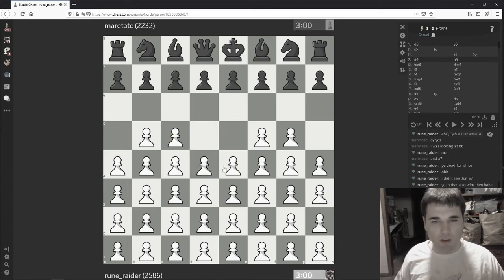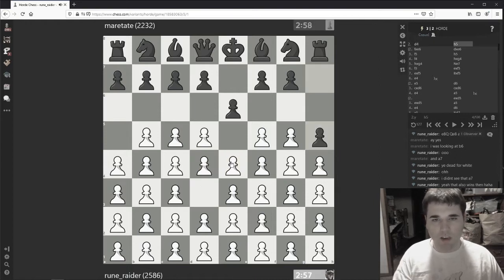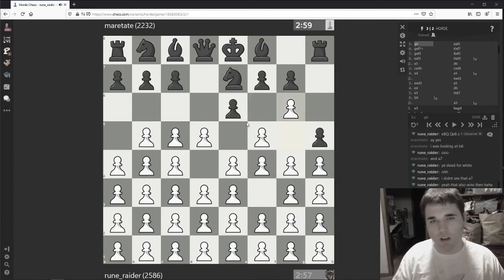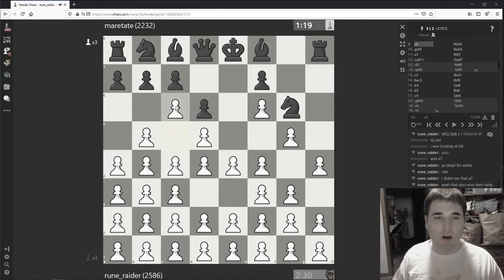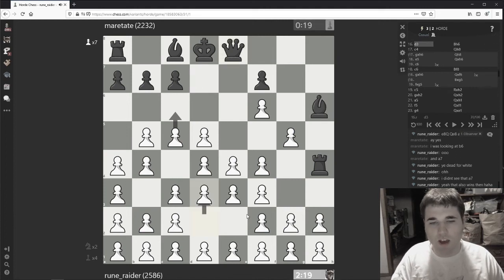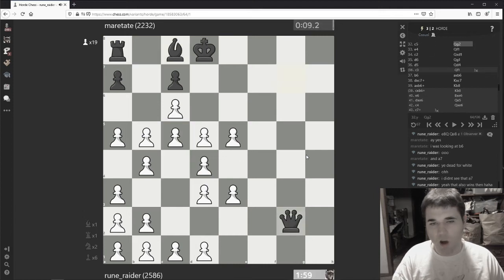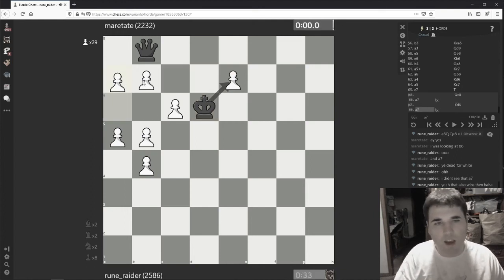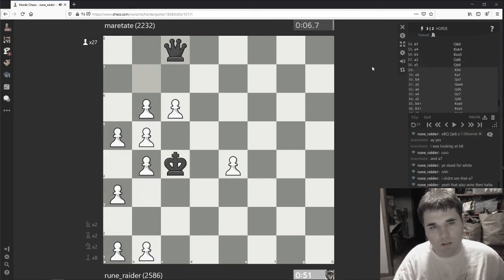My Horde Catalog #11 vs. maretate, crab formation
rune_raider (2586) vs. maretate (2232)
1 d5 e6 2 d4 h5?!...1-0

Lessons:
1. The crab formation for white and its applications pertaining to allowing the black rook on the fourth rank
2. Decision making regarding finding the best defense with white
3. Salvation